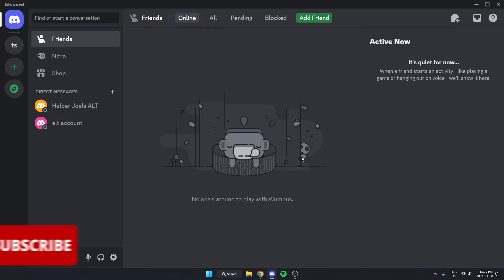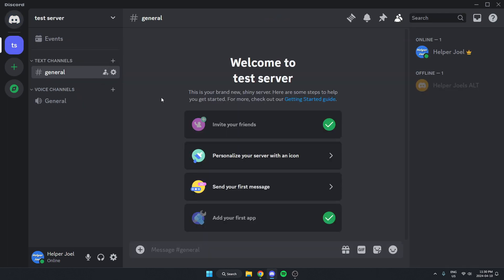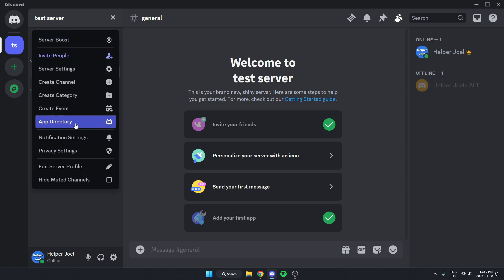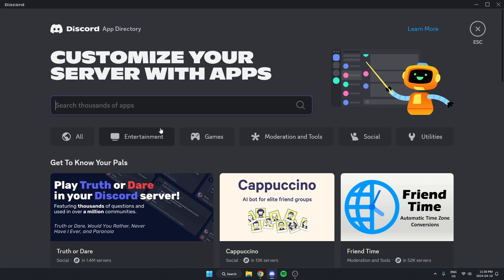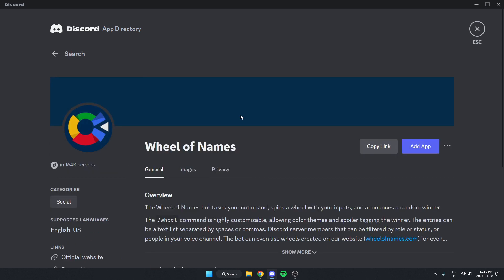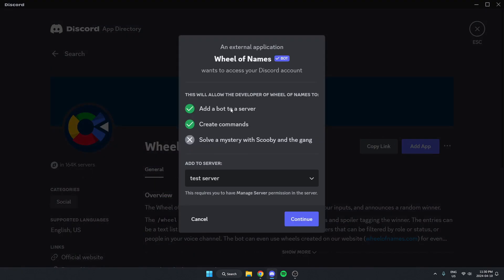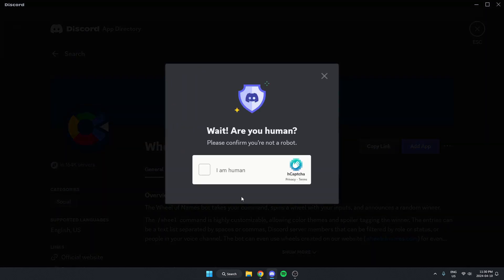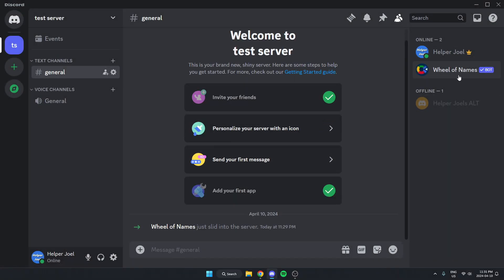How To Add Wheel Of Names Bot To Discord Server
This video shows you how to add the Wheel Of Names bot to your Discord server. Adding this bot allows you to randomly select members from your server.